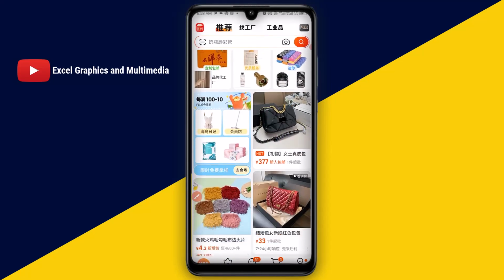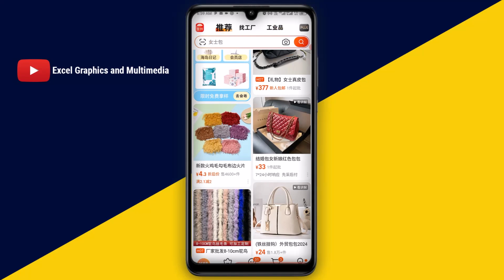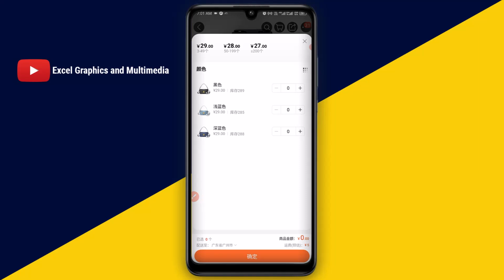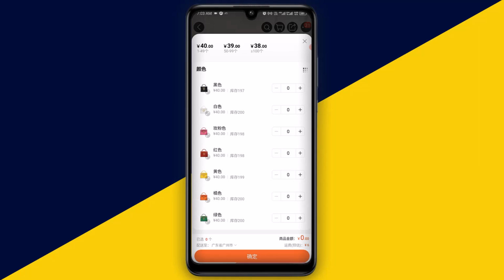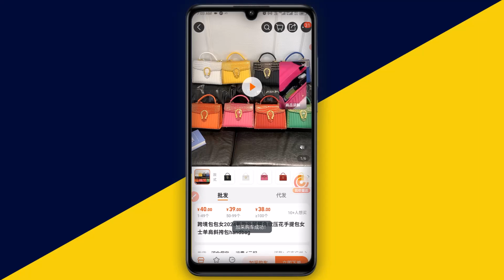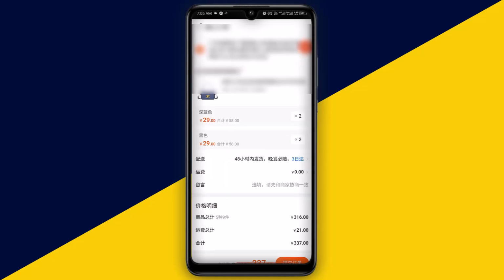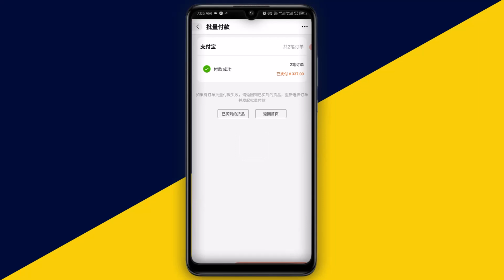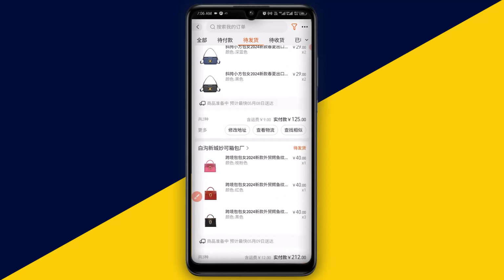How To Buy & Ship from China in 1688 (easy Step-by-Step Guide for beginners!)